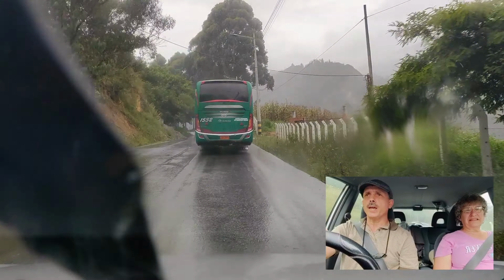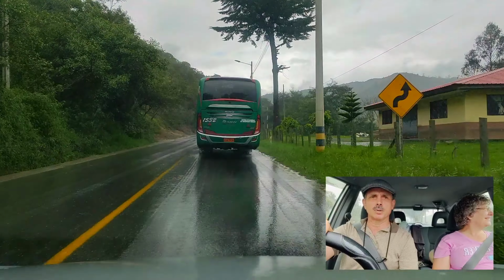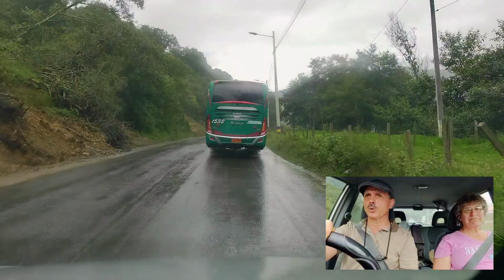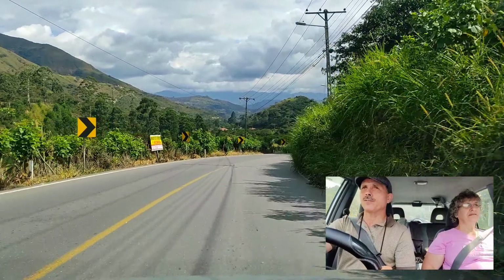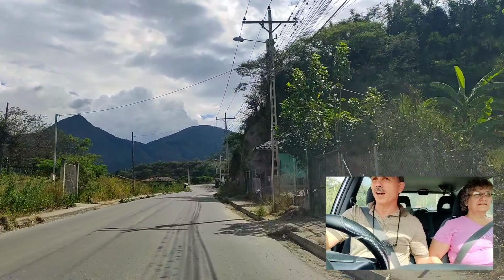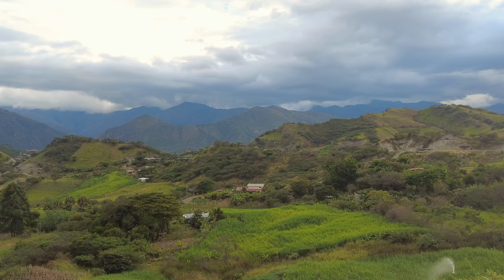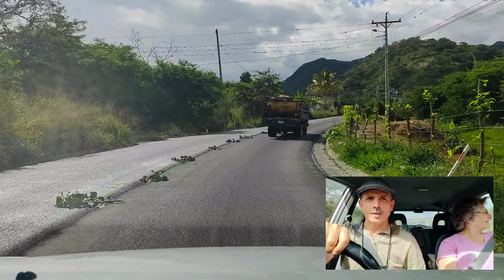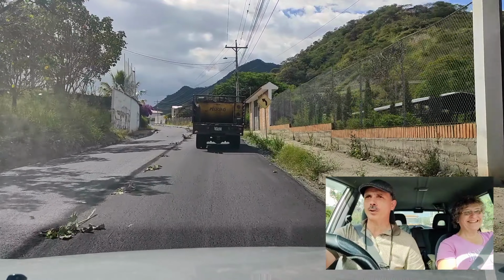Our Last House Tour In Malacatos?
Could this be our last house tour in Malacatos, Ecuador?  Why would we stop looking for property in Malacatos?  If you want to know the answer you will have to watch till the end.  Plus we also address a question from one of our viewers.

If you would like to make a donation to help us continue making video,